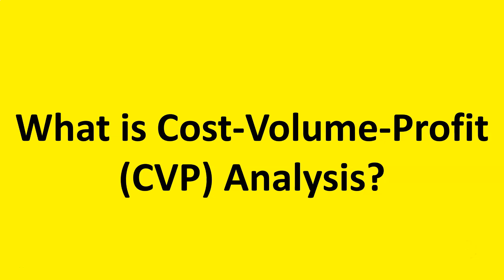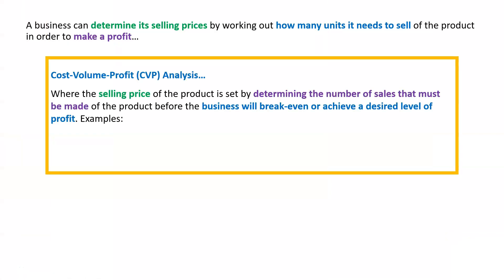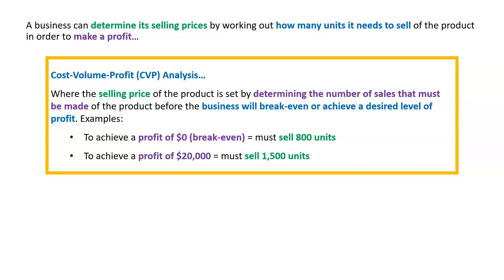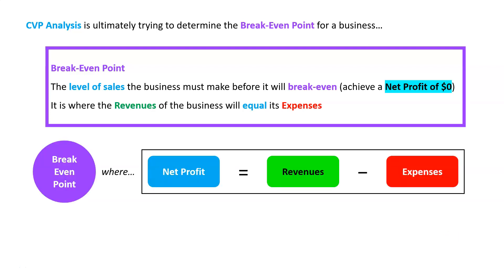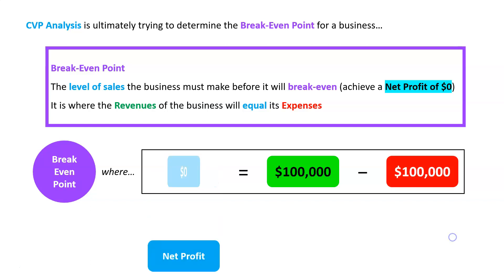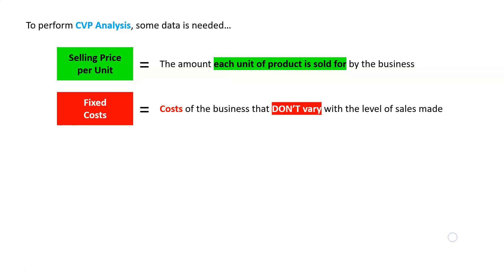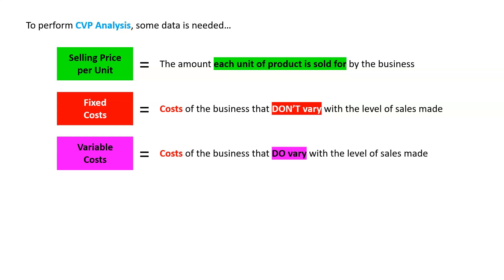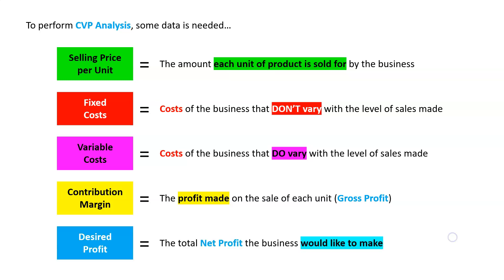What is Cost Volume Profit (CVP) Analysis?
VCE Accounting 1-2
Chapter 5: Price-Setting Strategies